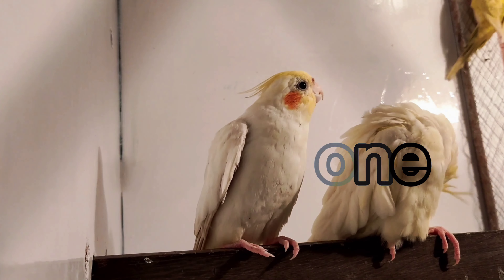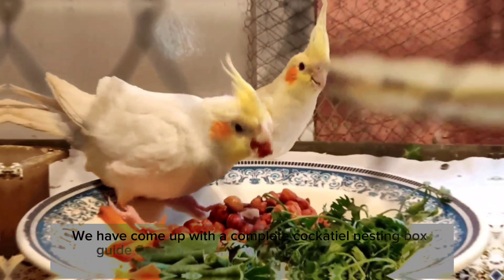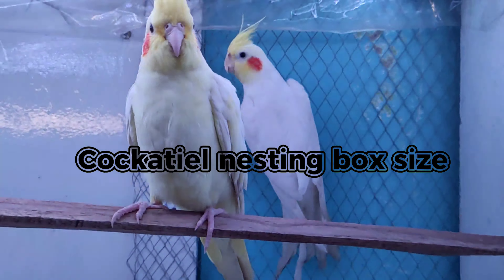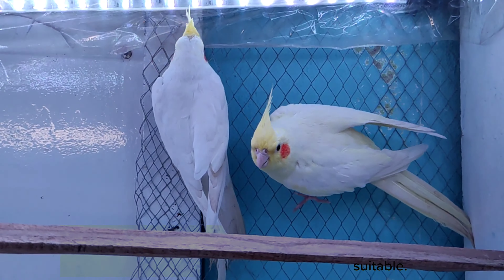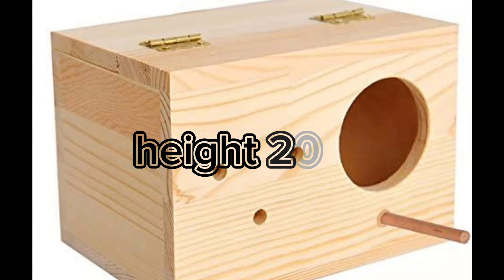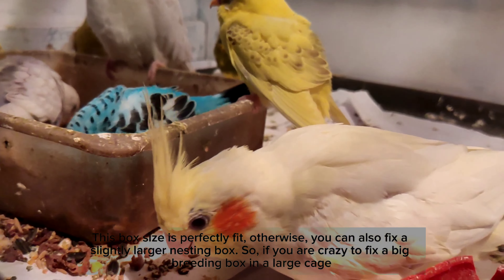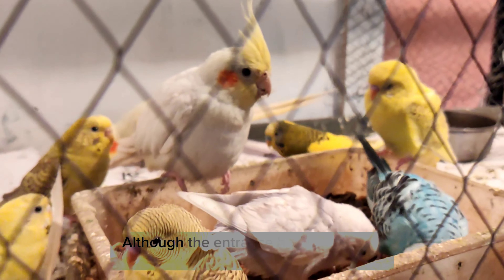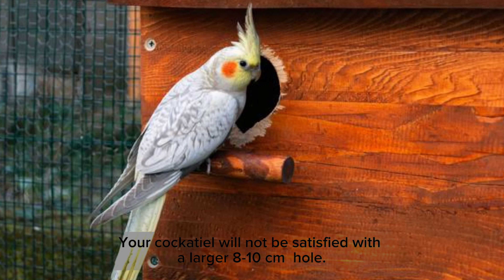ককাটেল পাখির ব্রিডিং বক্সের মাপ | breeding box size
cockatiel breeding box size | cockatiel nesting box full guideline